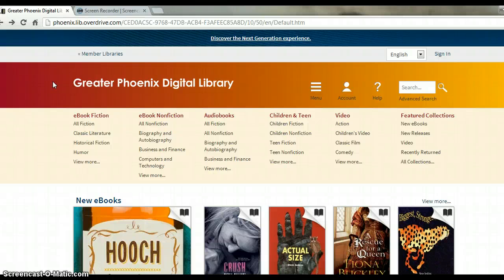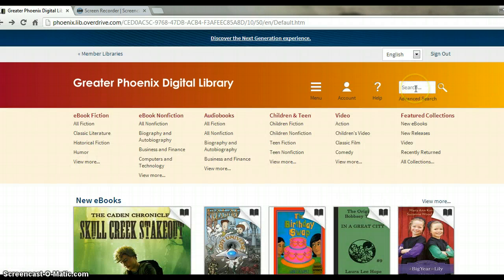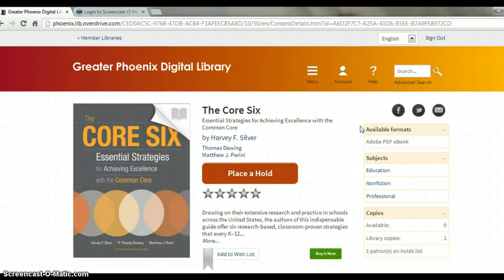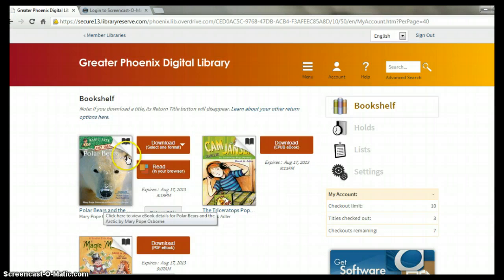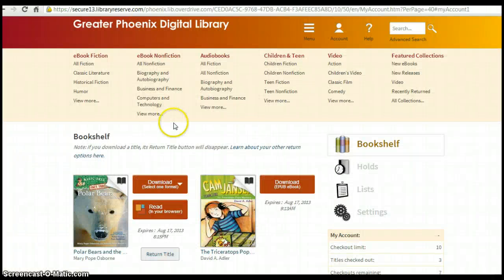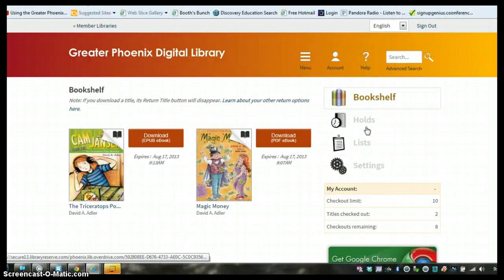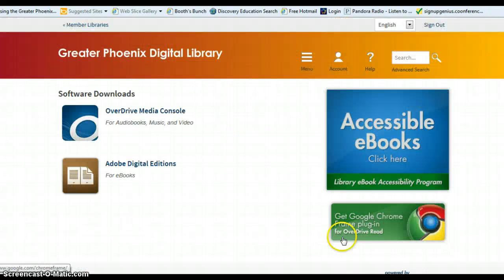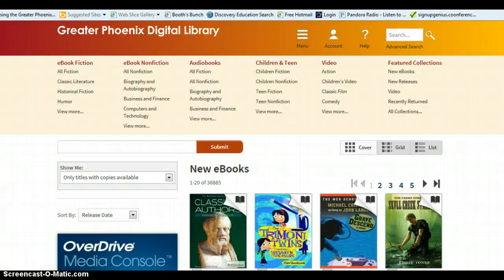Using the Greater Phoenix Digital Library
This short video will show you how to navigate the Greater Phoenix Digital Library site.  It will show you how to log in and check out an eBook.